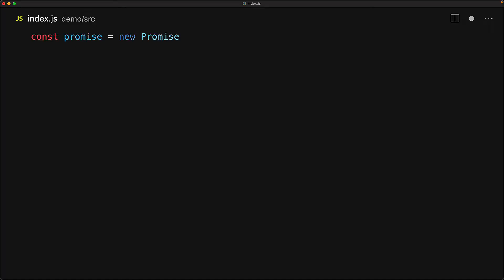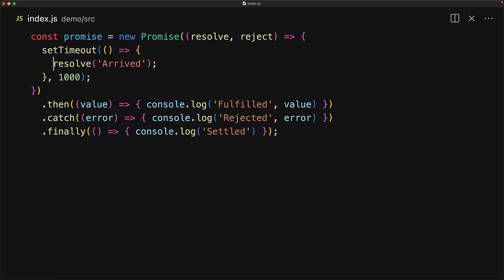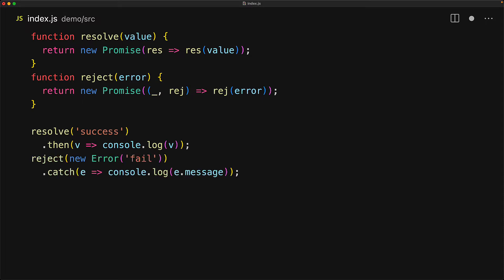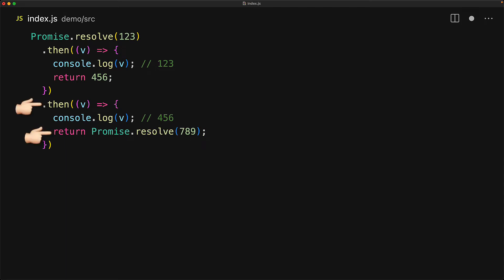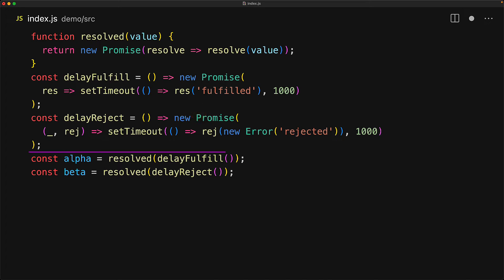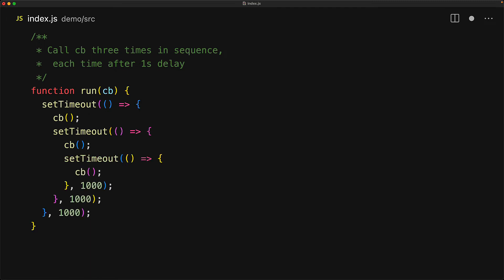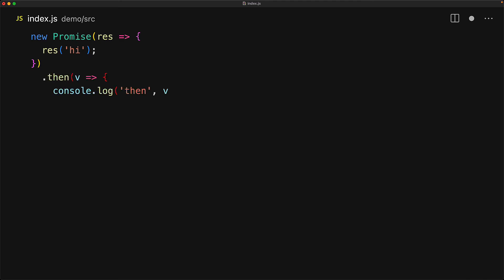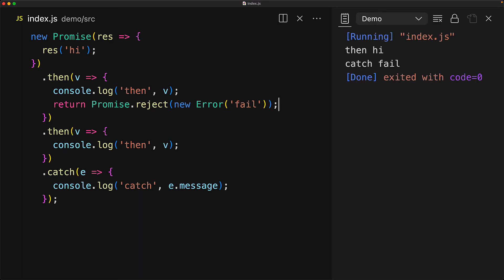JavaScript Promises Simplified // Get ready for async await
Chapters
0:00 JavaScript Promise Basics
2:13 static resolve and reject
3:25 Promise then chain
4:37 Promise fulfilled vs resolved
6:11 Fixing Callback Hell
7:55 Graceful error handling
9:43 Final Thoughts